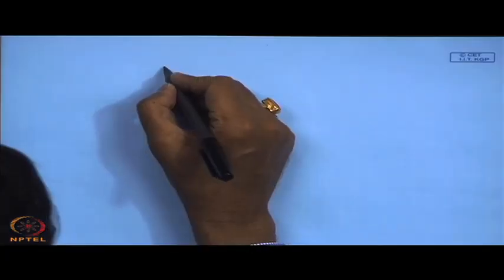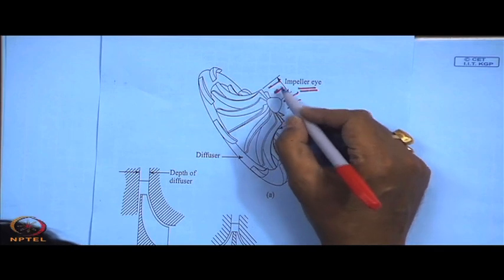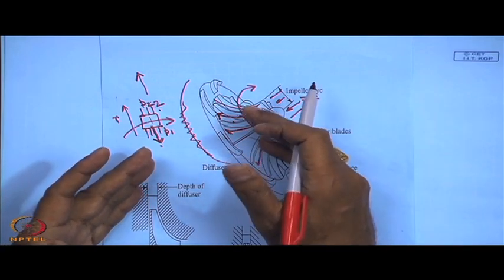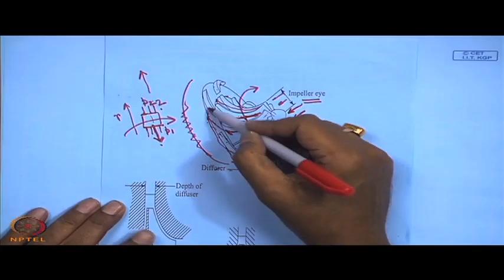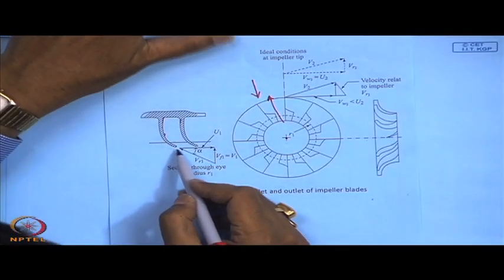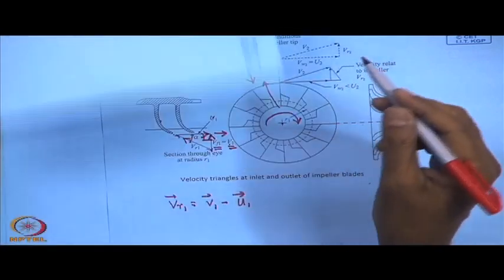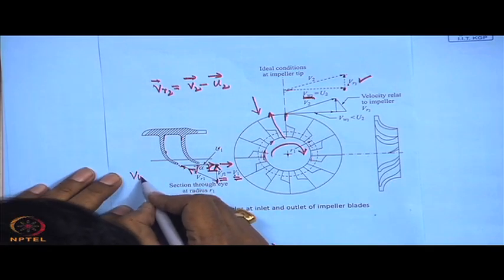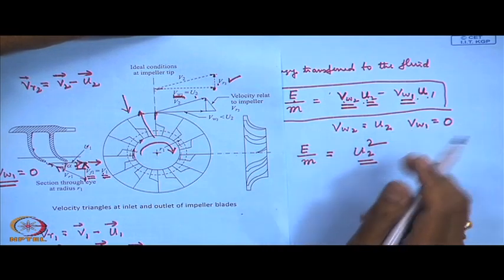Basic Principles and Energy Transfer in Centrifugal Compressor Part - I